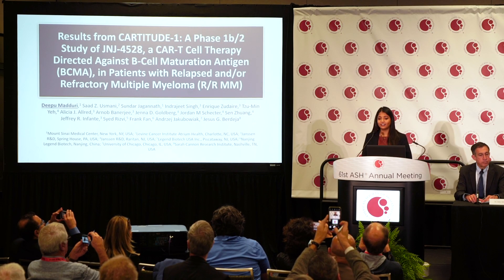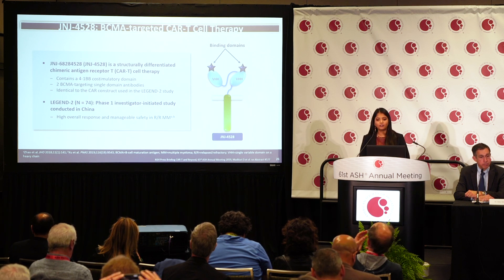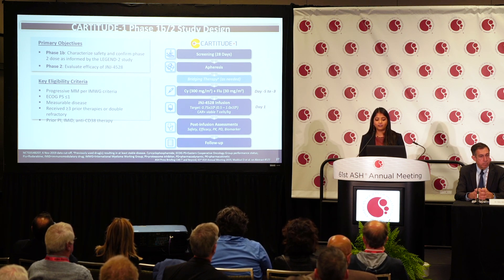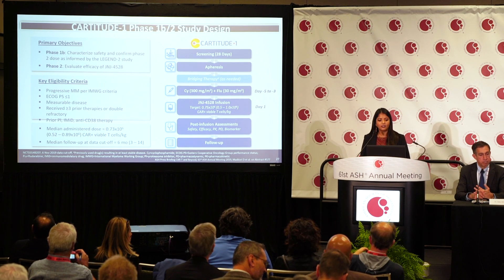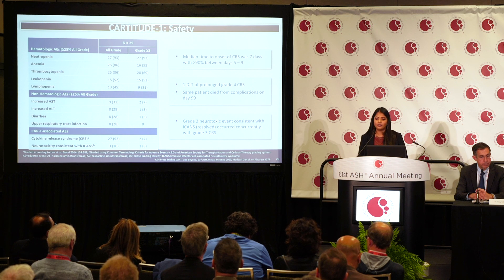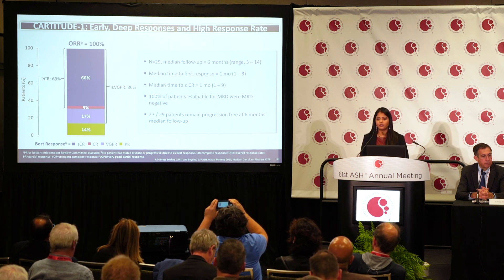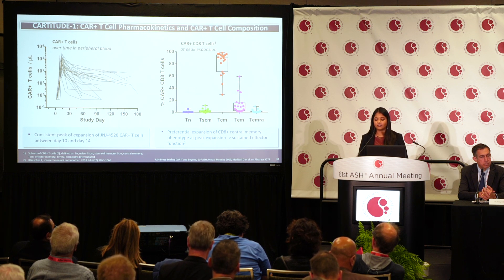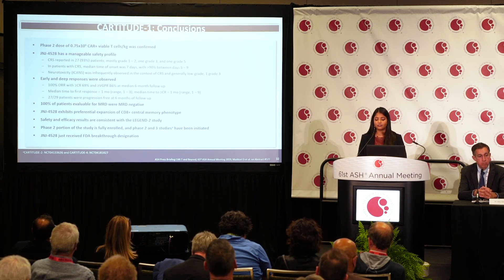CARTITUDE-1 results: CAR-T against BCMA in R/R MM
Deepu Madduri, MD, Icahn School of Medicine at Mount Sinai, New York, NY, discusses the Phase Ib results from the ongoing CARTITUDE-1 study with ciltacabtagene autoleucel (cilta-cel; formerly JNJ-4528, a CAR-T cell therapy containing two BCMA-targeting single-domain antibodies (NCT03548207). This CAR T-cell therapy delivered early and deep responses, including measurable residual disease (MRD) negativity, with a manageable safety profile in patients with relapsed and/or refractory multiple myeloma (MM). This press briefing was recorded at the American Society of Hematology (ASH) 2019 Annual Meeting and Exposition in Orlando, FL.